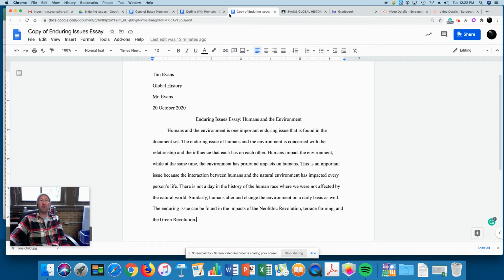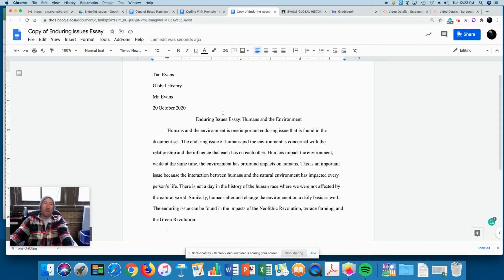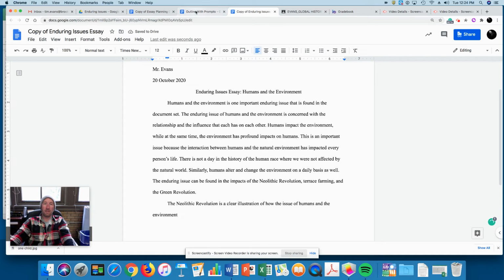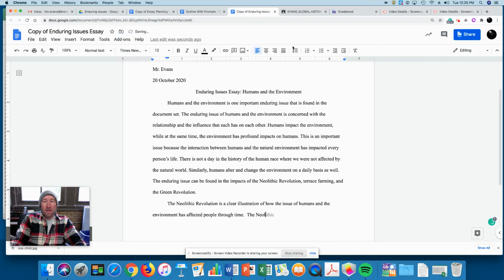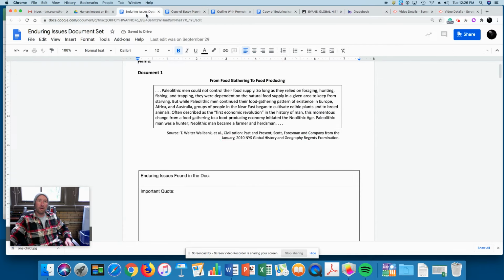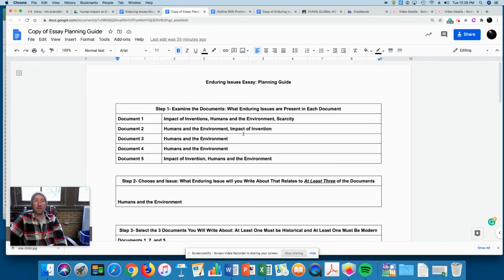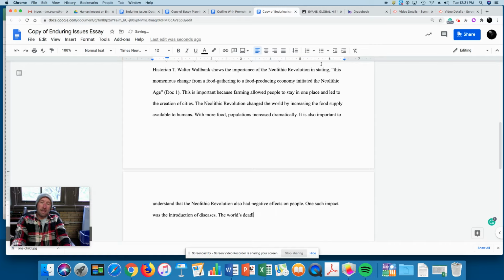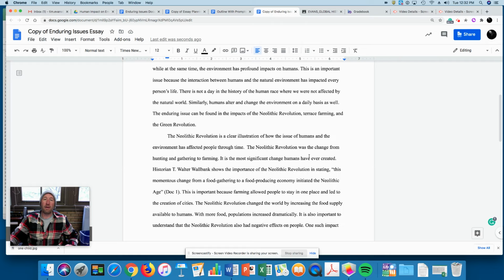Humans and Environment: Body 1